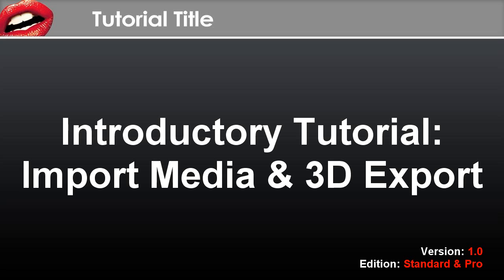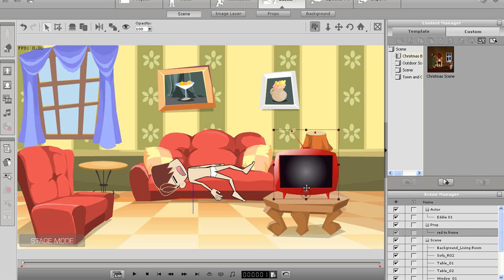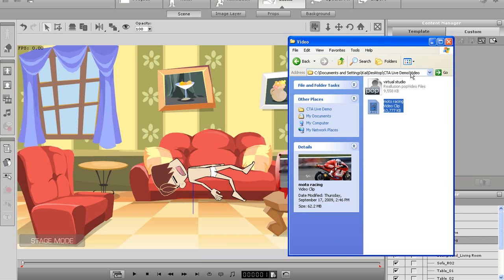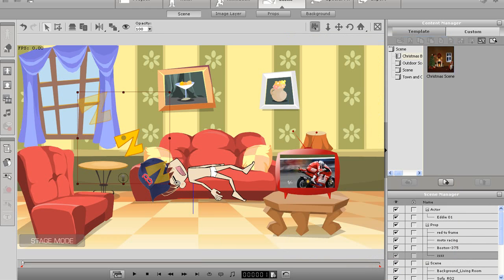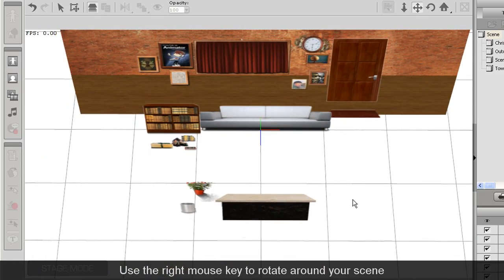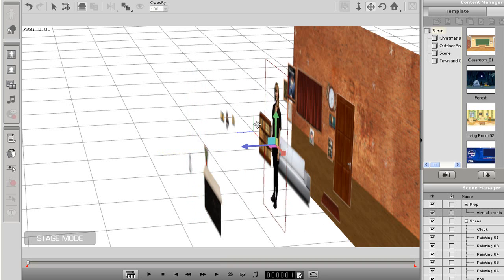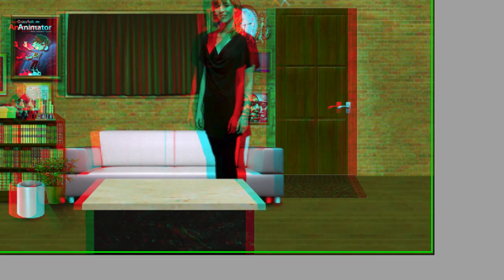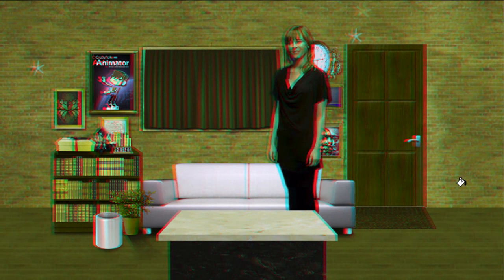CrazyTalk Animator Tutorial - Import Custom Media and 3D Export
Sometimes there's just a little something more that you want to add into your Animator scene.  Did you know that Animator provides you with the ability to drag and drop your own media files into any scene? Not only can you combine your own media into any scene, but you can also render the whole scene in stereoscopic 3D with a few simple clicks! Find out more in this tutorial.